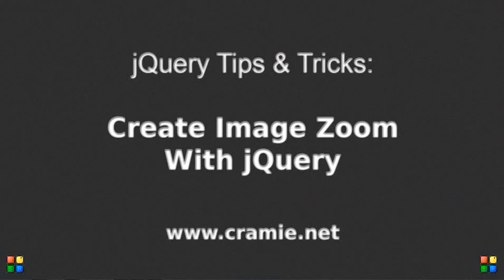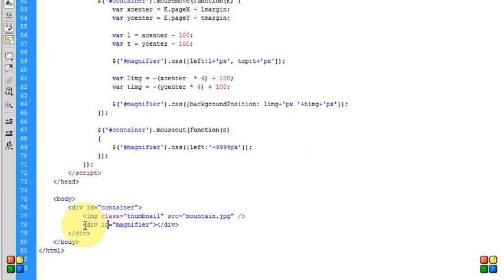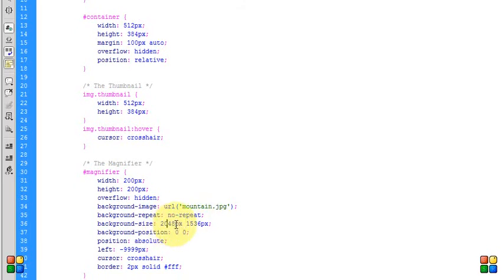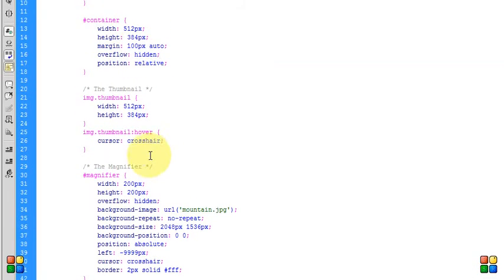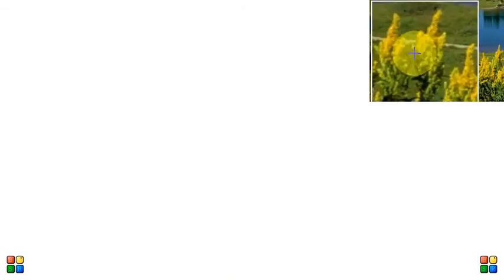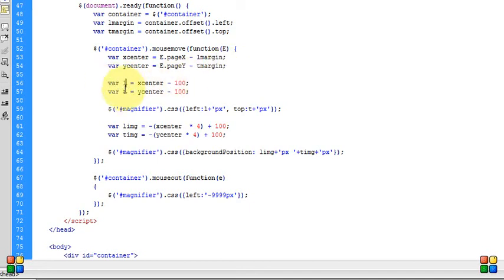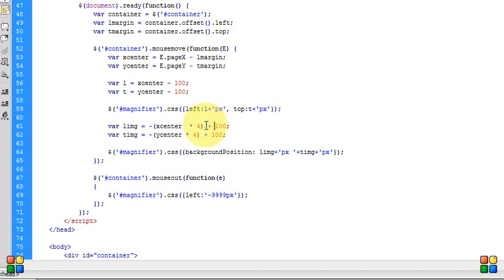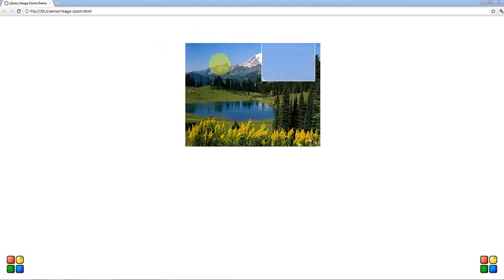jQuery Image Zoom Tutorial.avi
A tutorial on how to make image zoom with jQuery.